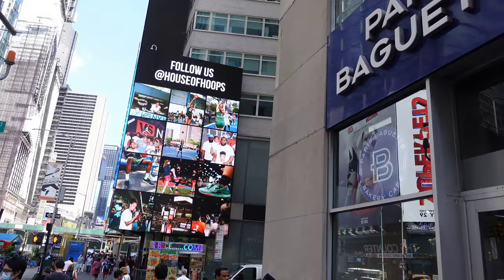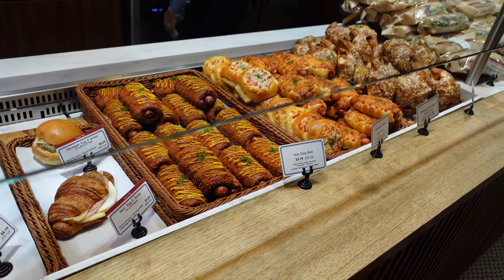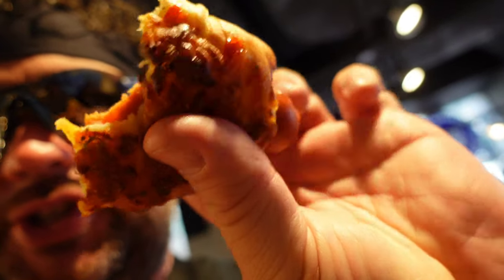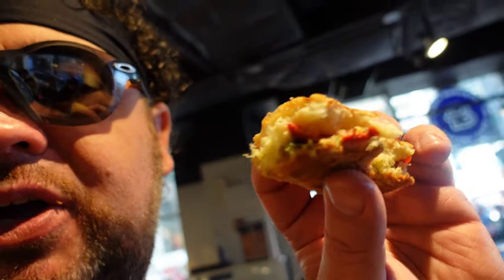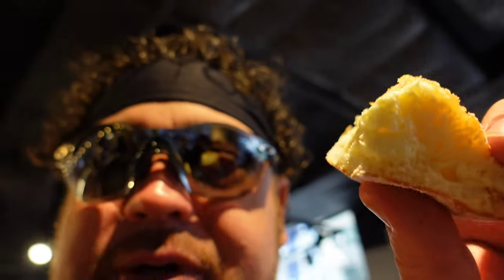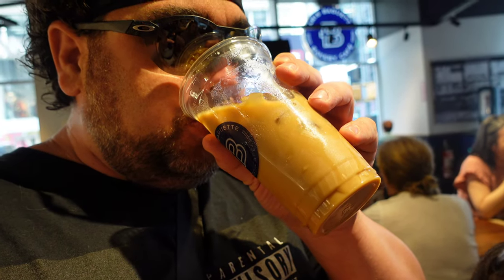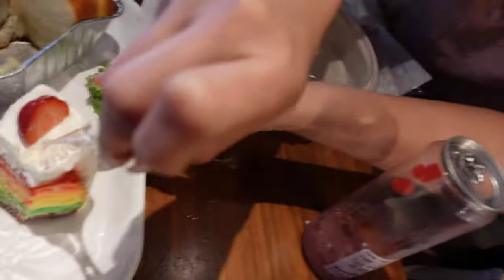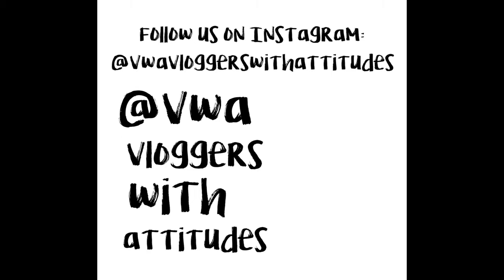Paris Baguette | NYC | Awesome Bakery Near Times Square